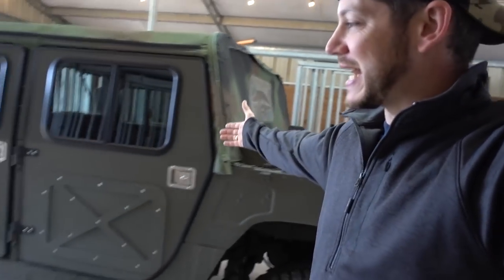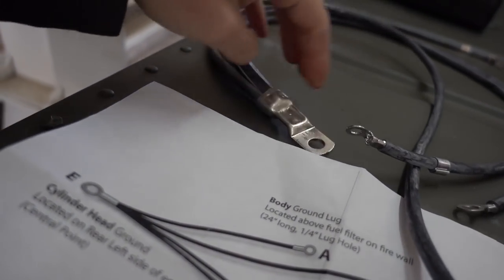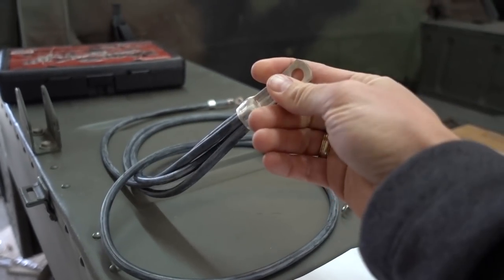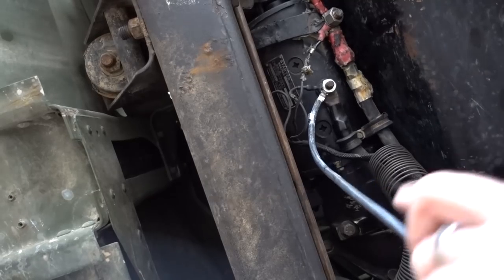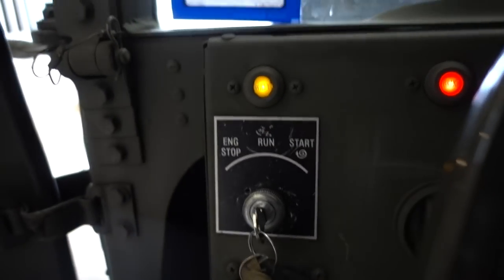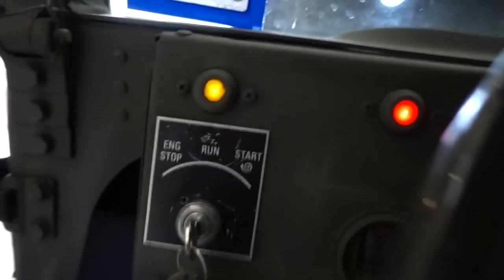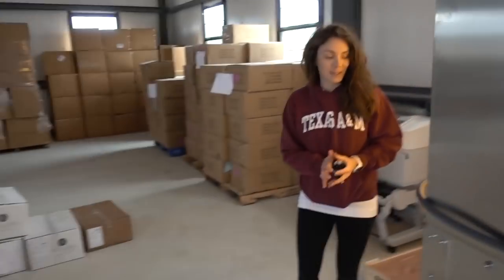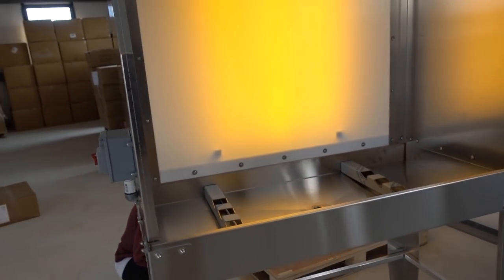I FINALLY DID IT!!!!! Yessssssssss!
Put a camo hat and a muzzle brake shirt in your cart and enter save30 at checkout to save 30% on your order!!!

This Demolition/Vet Ranch merch will give you +2 Strength, +3

To help answer som FAQs
My main camera
The Drone I Use
GoPro Hero5
GoPro Session
Compound Sliding Miter Saw
Drill/Driver Combo
My editing software

Smacking you with a fresh daily episode every 3 days or so.